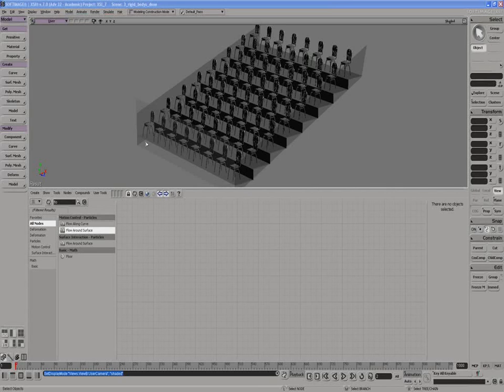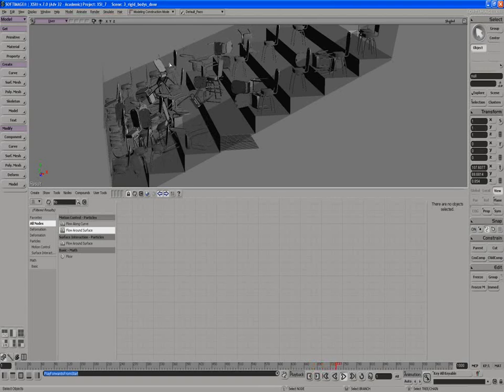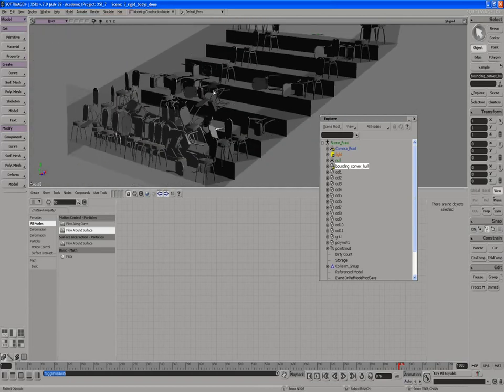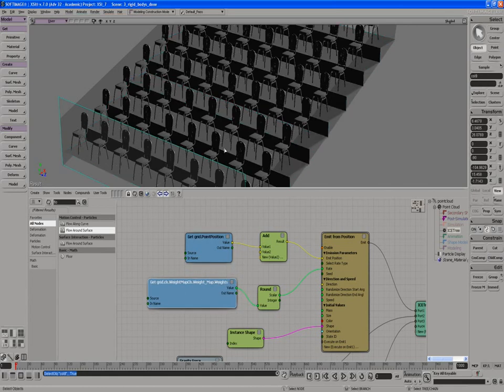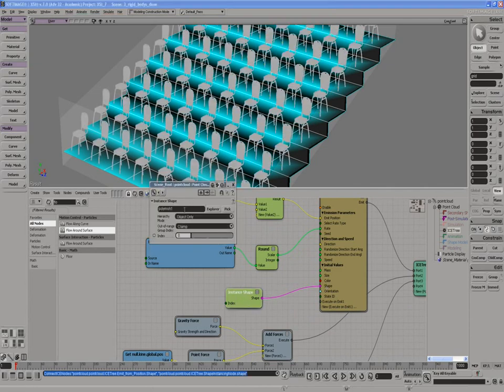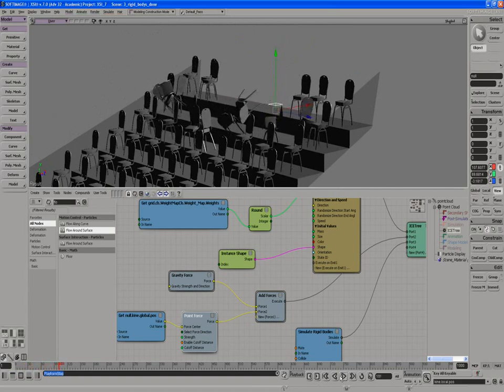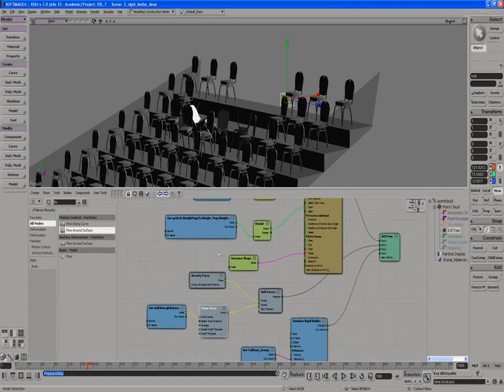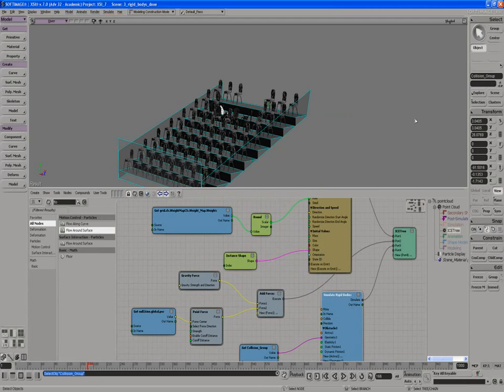ICE 31 - RBD intro